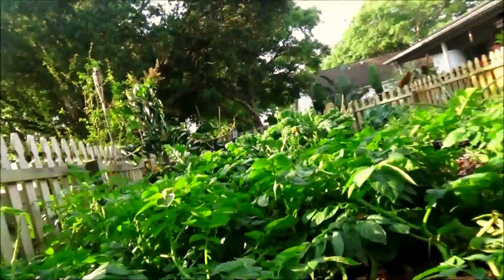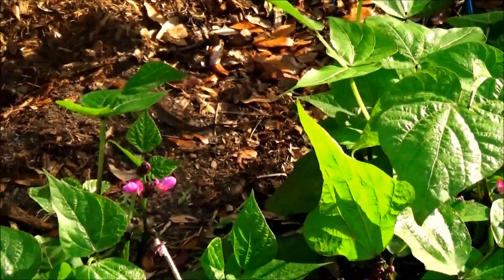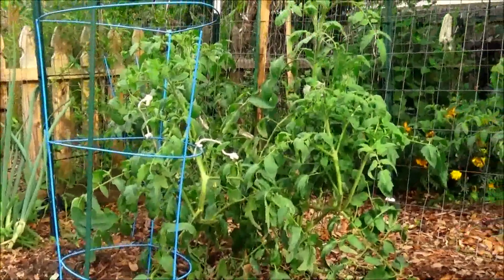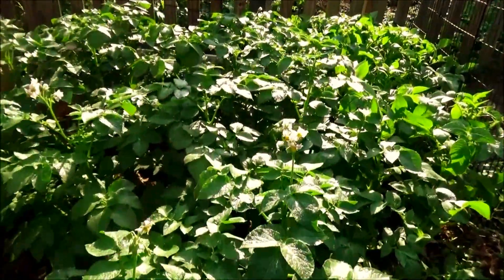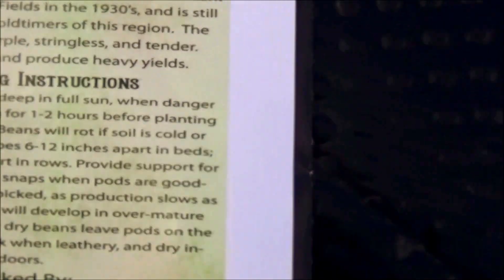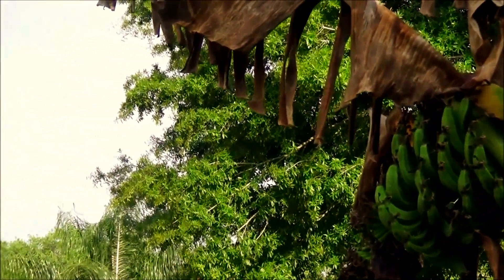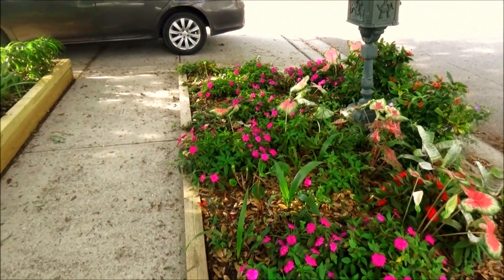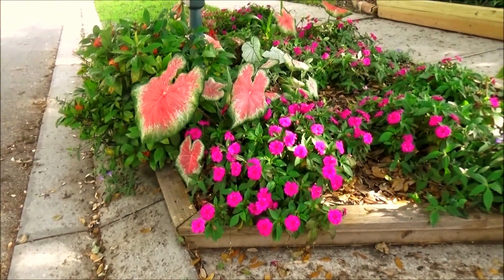Organic Veggie GardenTour/Heading for the Mountains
We are heading for the mountains so I wanted to show you what I have growing in my Florida garden before leaving. Potatoes, Anise Hyssop, Purple Podded Pole Beans, Purple Tepee Bush Beans, Tomatoes; Black Krim, Cherokee Purple. Snow peas...just to name a few.